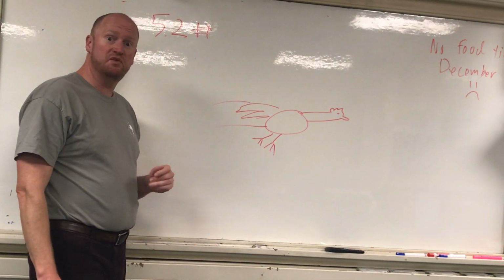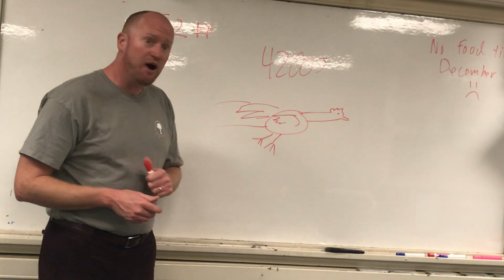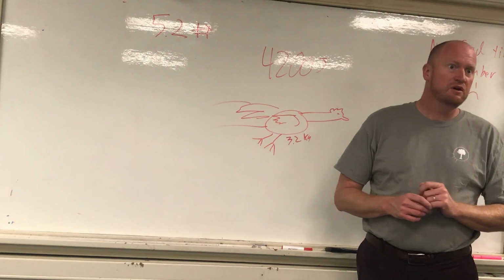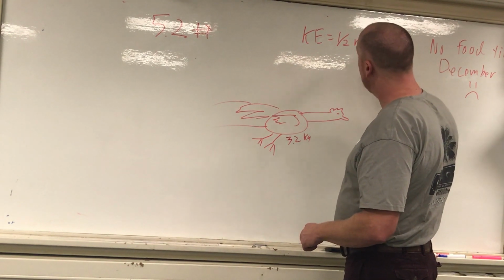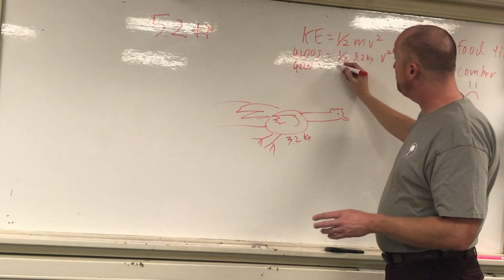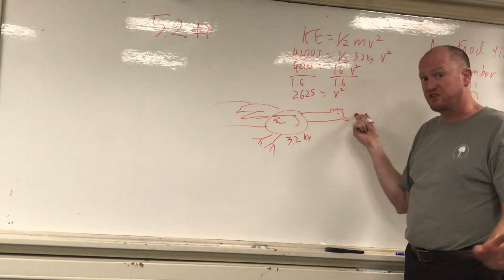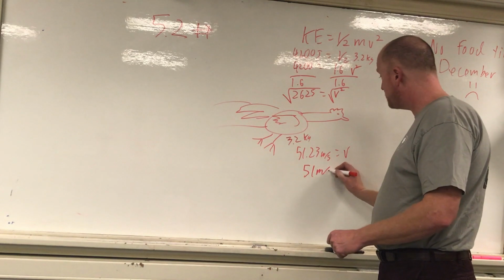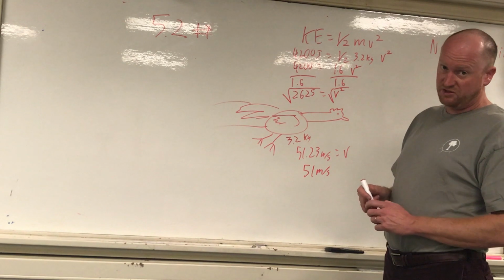5.2 Problem 2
If your pet had 4200 J of kinetic energy how fast would it go?